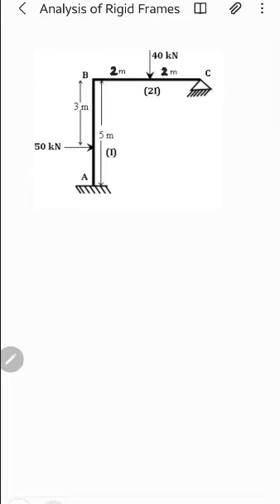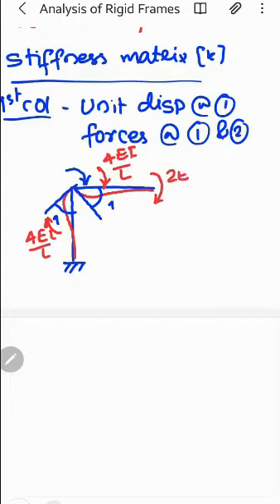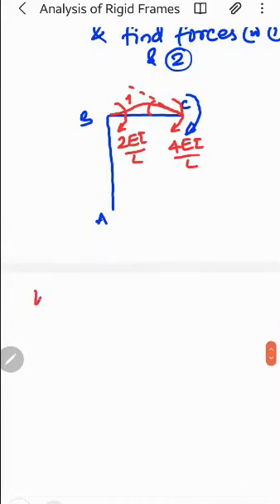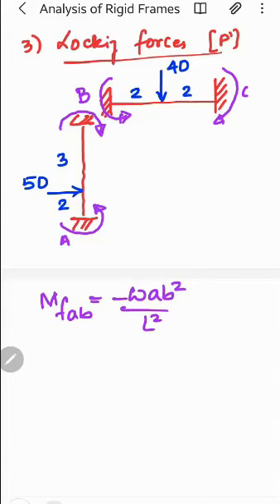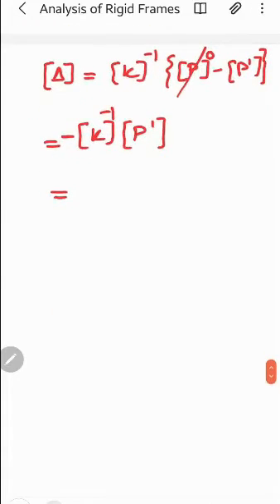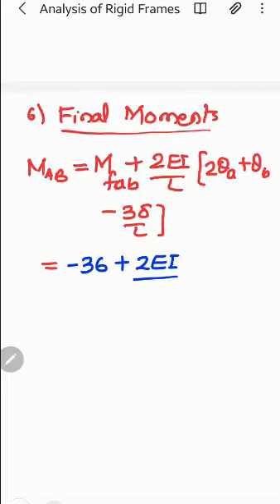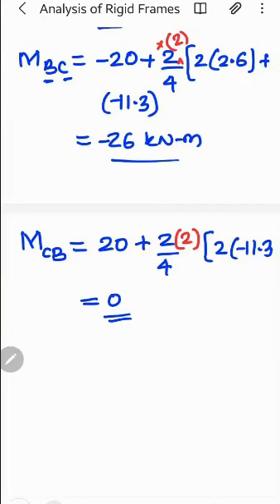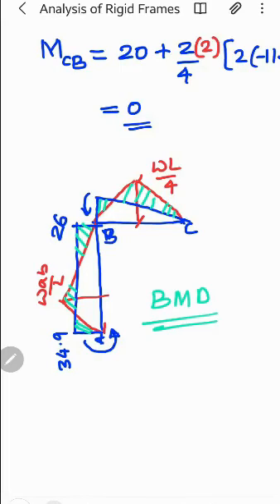Numerical problem-1-Analysis of non-sway-Rigid frame by matrix stiffness method- system approach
This video covers numerical problem on analysis of Non-Sway frame by matrix stiffness method using system approach